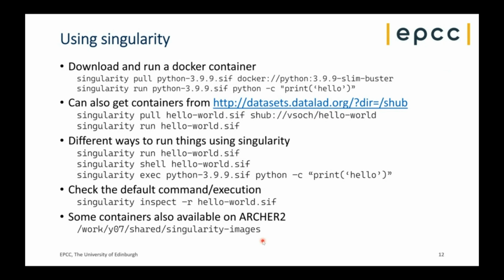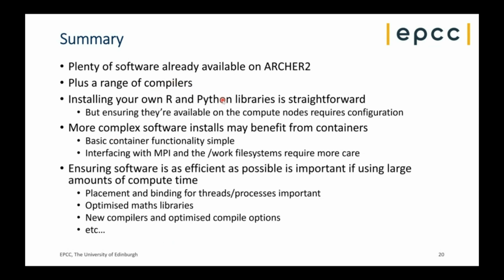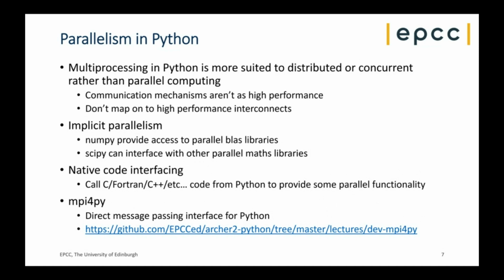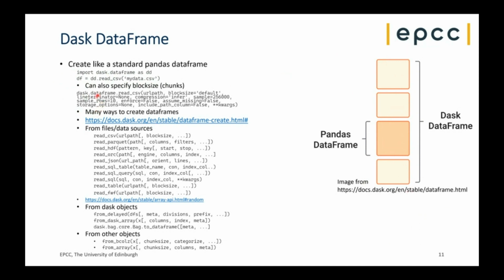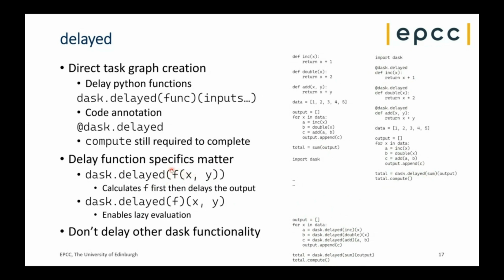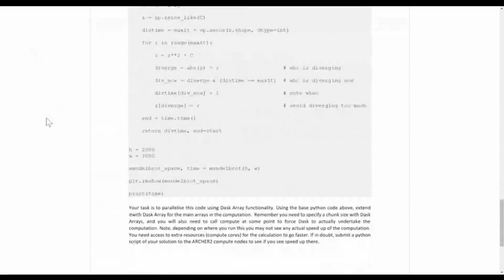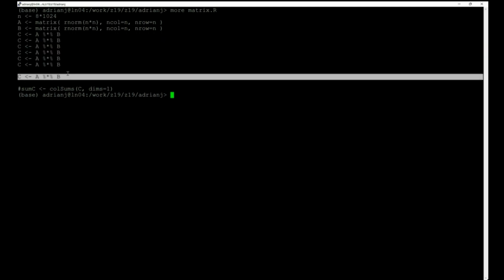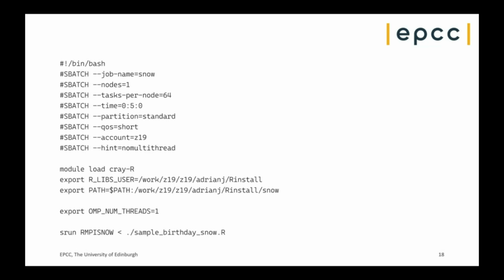ARCHER2 for Data Scientists February 2022